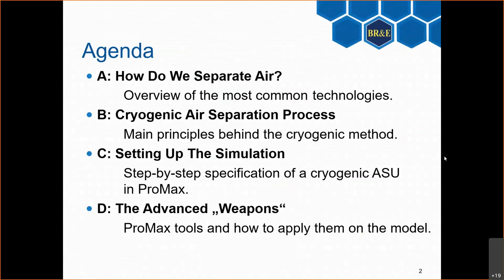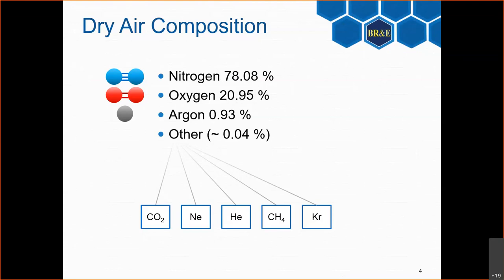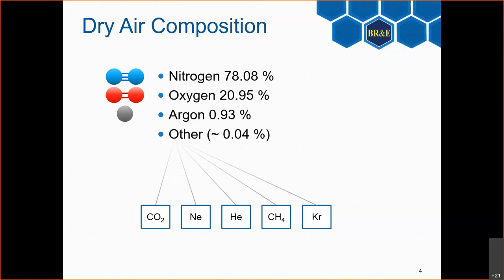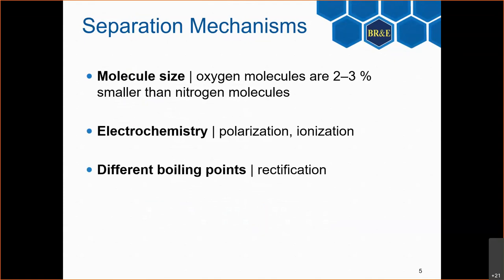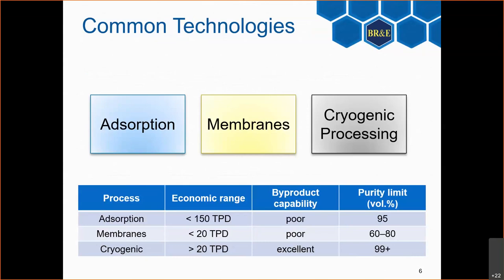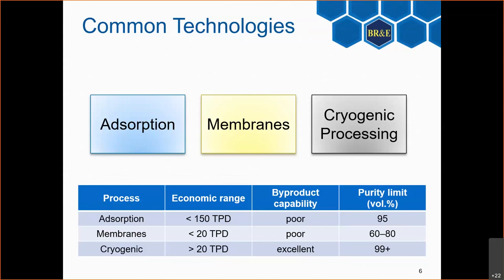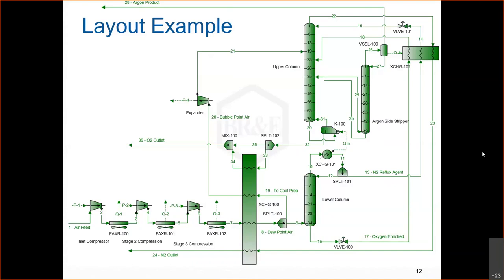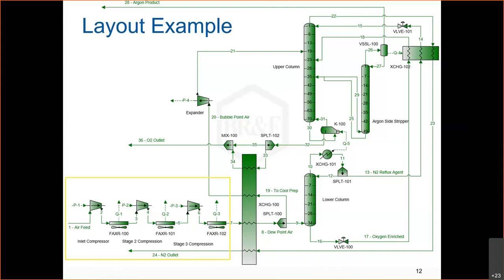Air Separation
This webinar discusses some common air separation methods, and walks through the most important steps of modelling a cryogenic air separation unit in ProMax.

Our website is always available to you as well and has a great deal of information